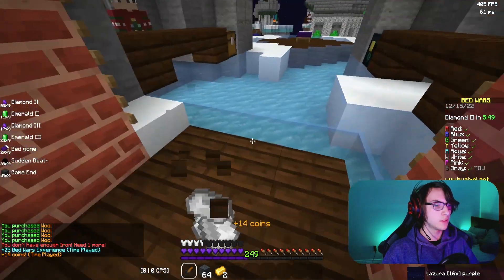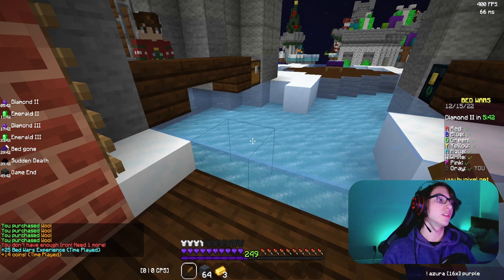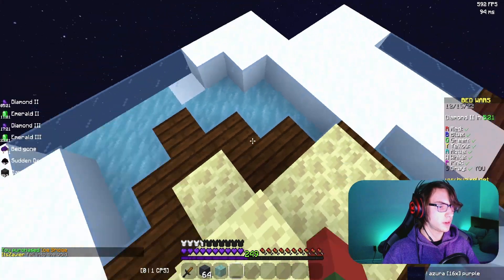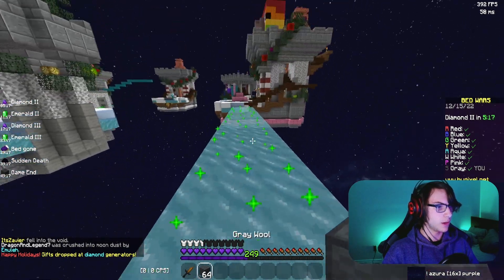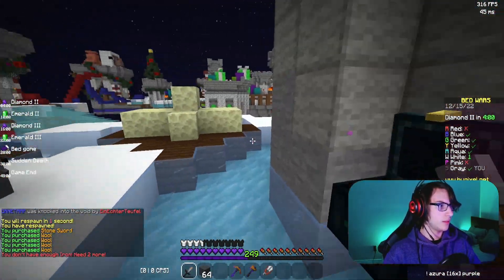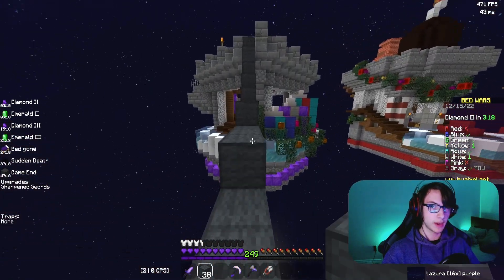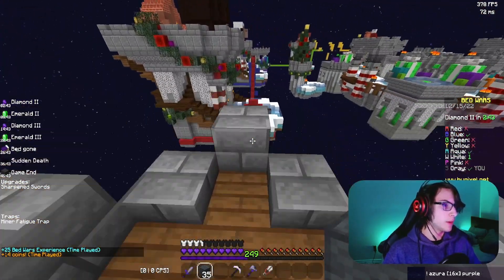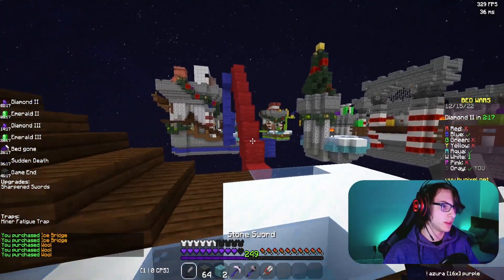They added Ice Bridges to Bedwars?!?!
If you enjoyed the video make sure to LIKE and
Peripherals ✔️
Microphone - FiFine T669? Some cheap amazon one
Mouse Pad - Razer Large Mousepad
Monitor - MSi Optix G24 Series 144hz

Specs 🖥️
RTX 3070
Ryzen 5 5600X
16gb ddr4 ram

Recording/Render Settings 📷
Recorded & Rendered at 1080p 60FPS 20k Bitrate